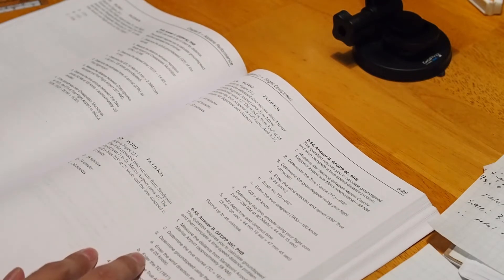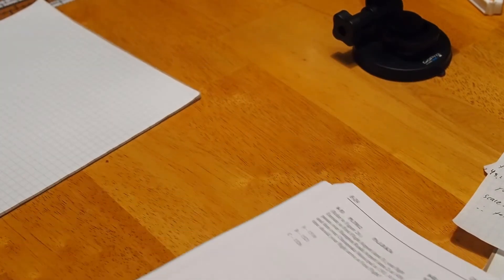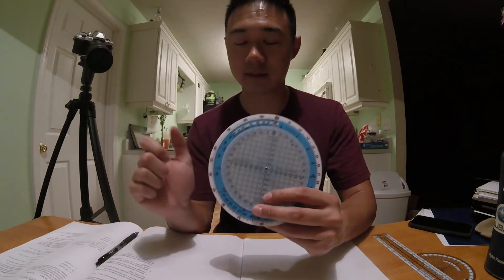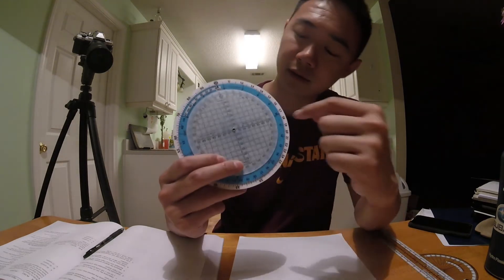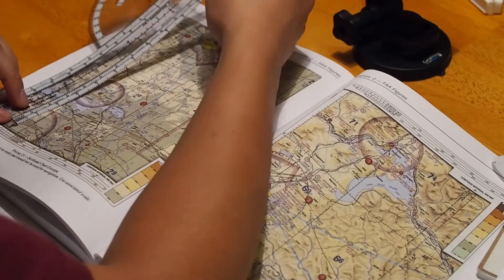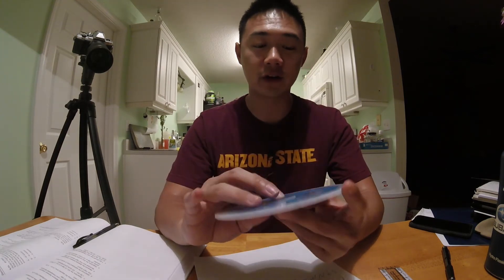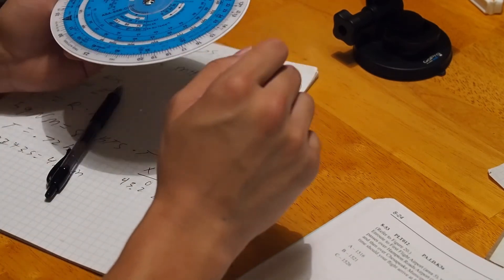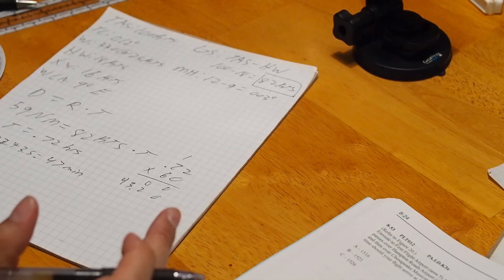E6B Circular Flight Computer Tutorial (US Navy IFS)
CLICK "SHOW MORE" TO SKIP TO THE TOPIC YOU NEED!
SPOILER: I'm awful at tutorials.

Because the only other tutorial with this thing is in Italian and the examples in the official manual are wrong.

Relevant Skip-to times:
Finding True course: 00:56
Calculating wind vector: 1:53
Wind correction angle and Magnetic heading: 3:12
Calculating ground speed: 4:05
Finding Time enroute: 4:45
Dividing using the E6B: 5:55
Calculating Density Altitude: 7:30